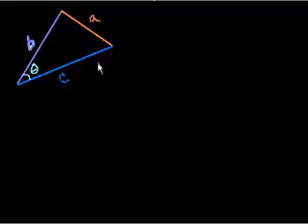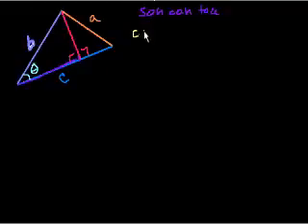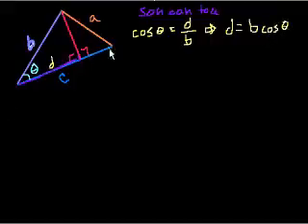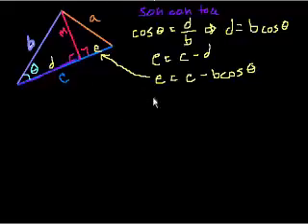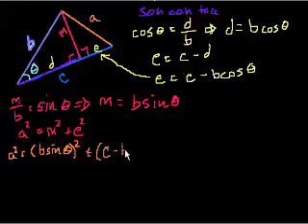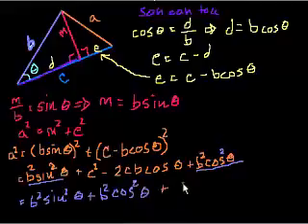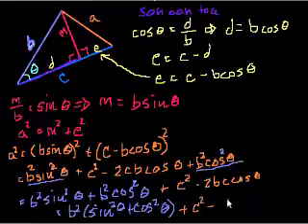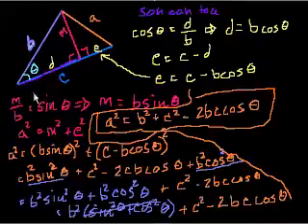Math High school geometry - Proof of the law of cosines